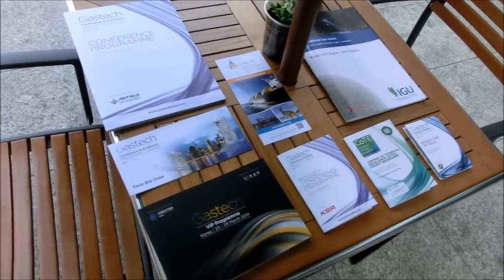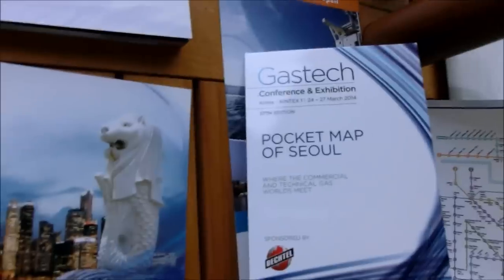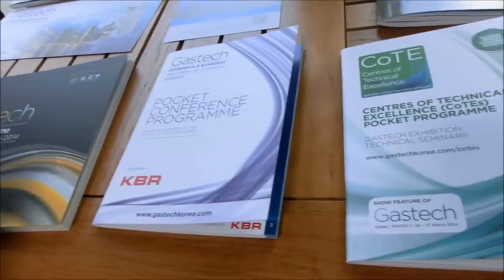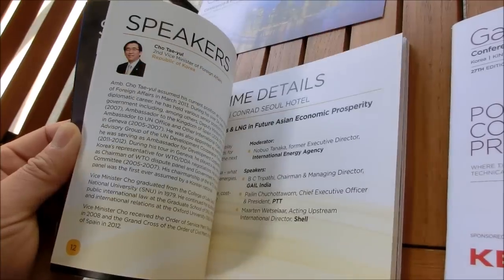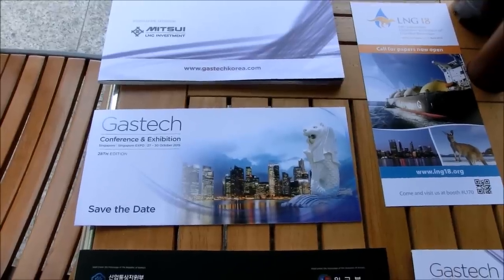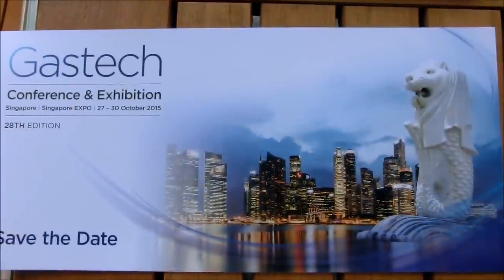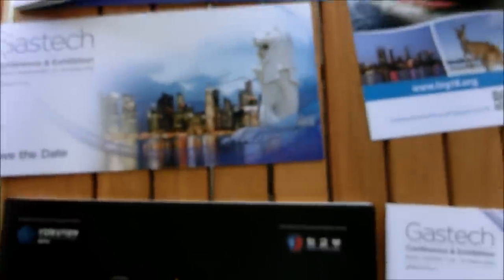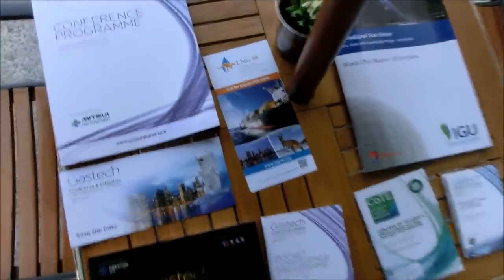Brochure Catalog Printing Company San Francisco Vancouver Seattle Portland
New owners for printing in Amsterdam Milan Madrid Rome Barcelona Paris Tokyo Seoul Osaka Busan